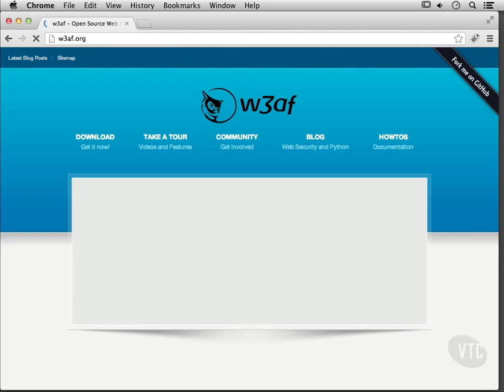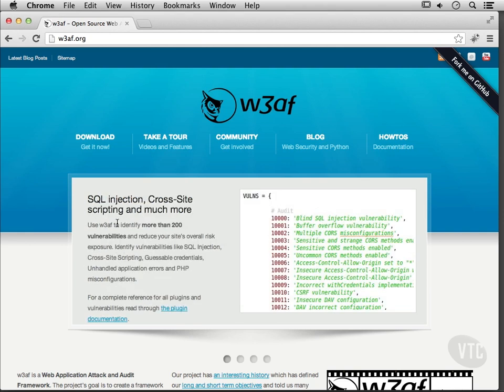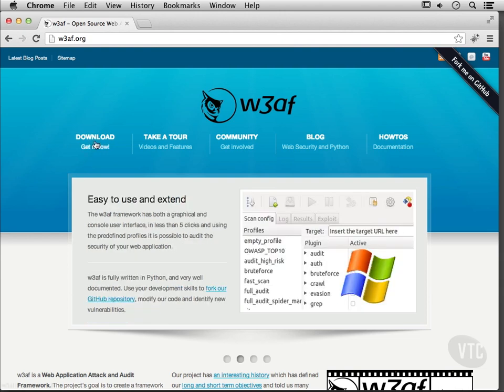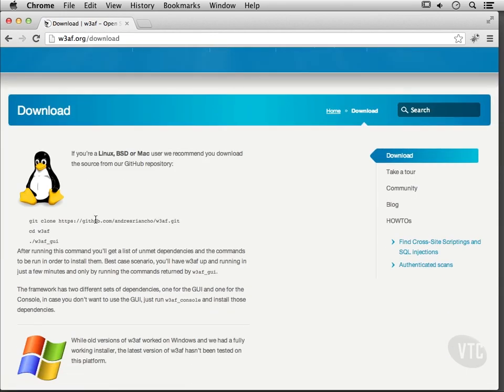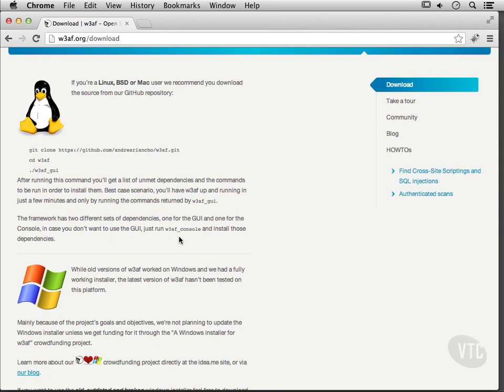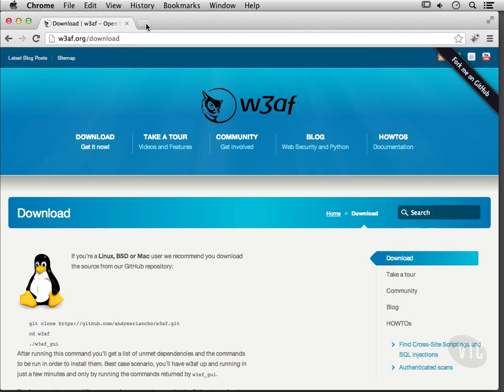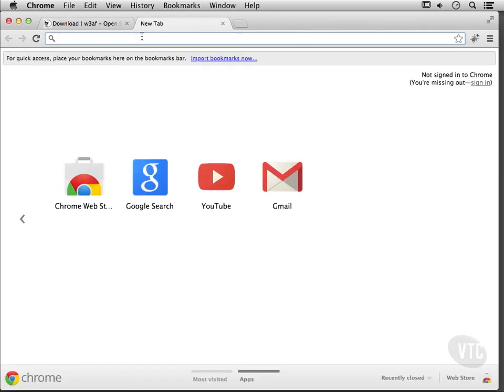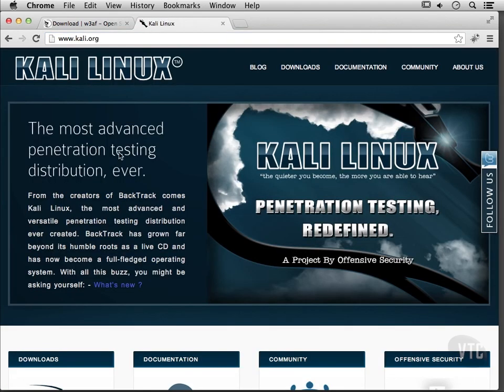76. Installing W3Af